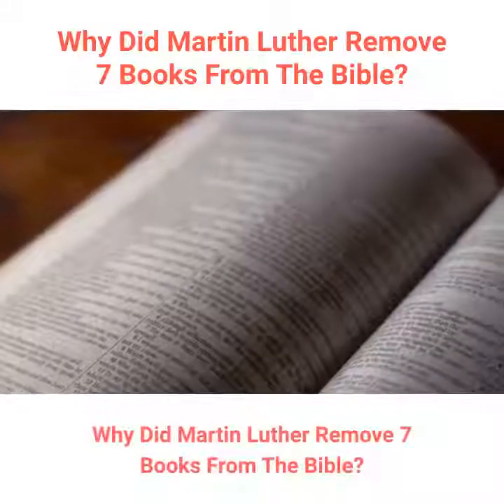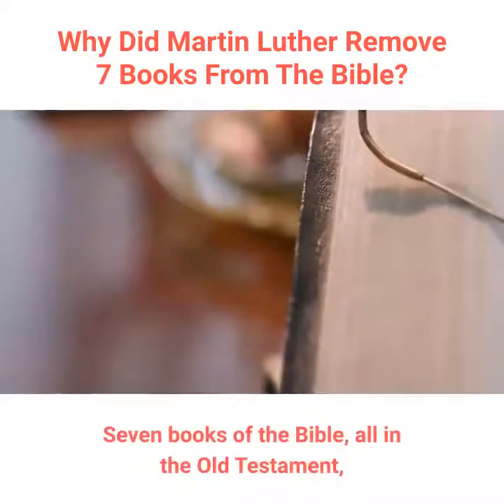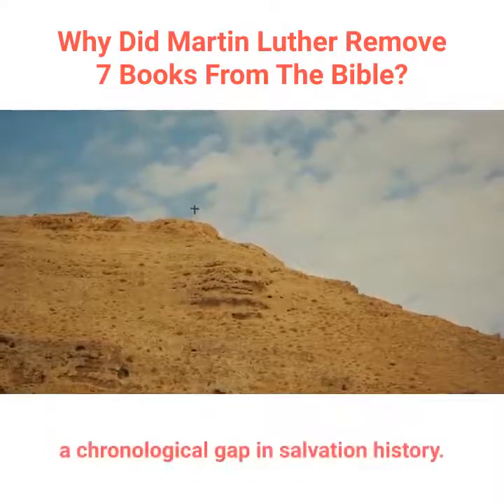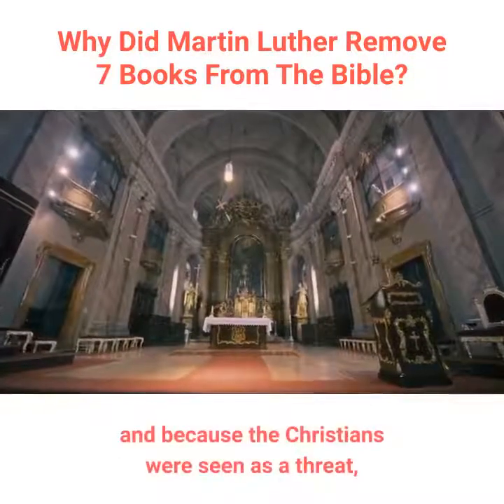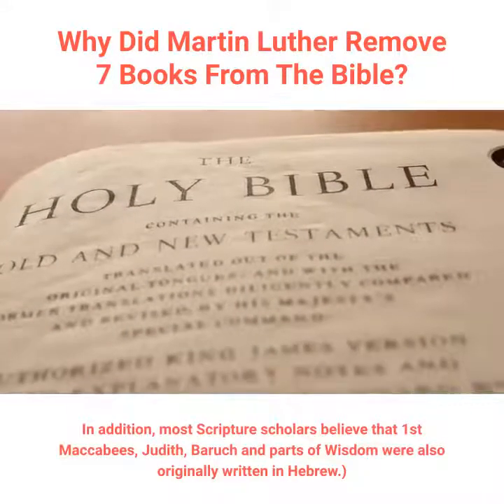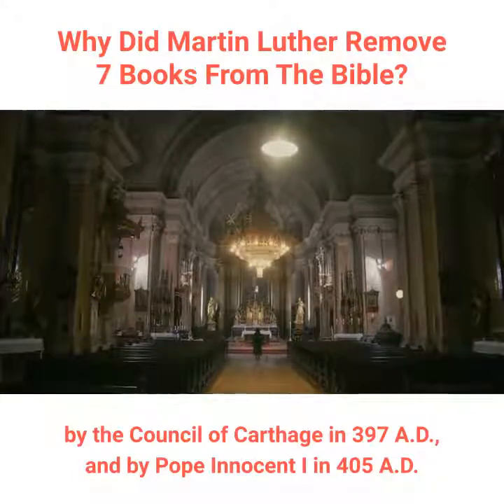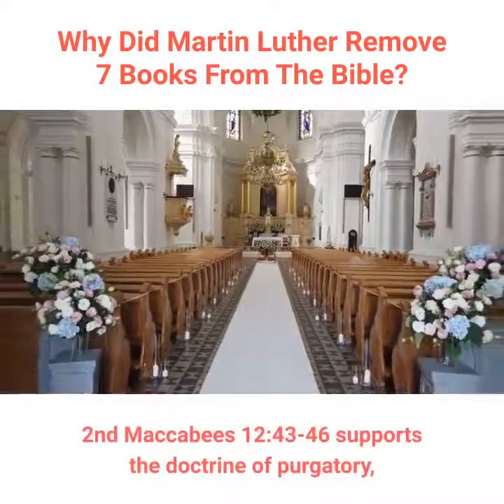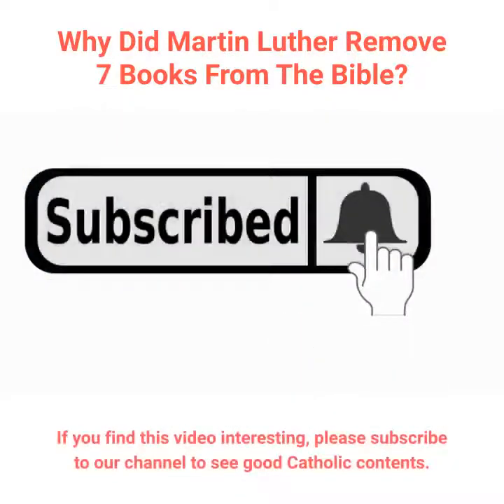See Why Martin Luther Remove 7 Books From The Bible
Support us to better proclaim the gospel through video content creation.